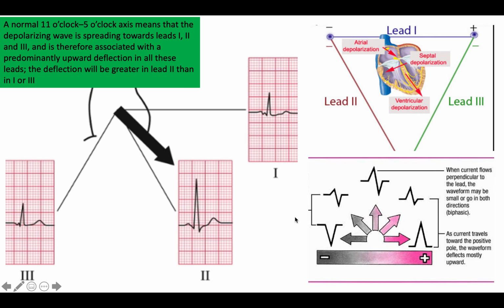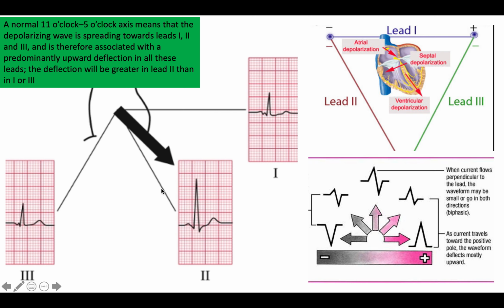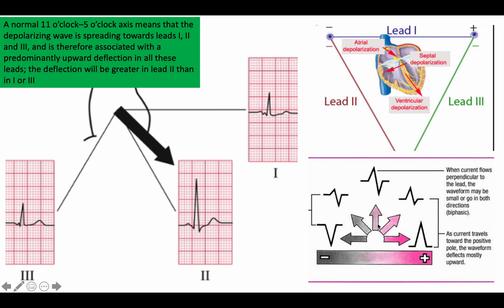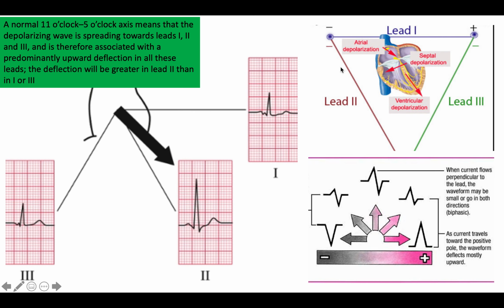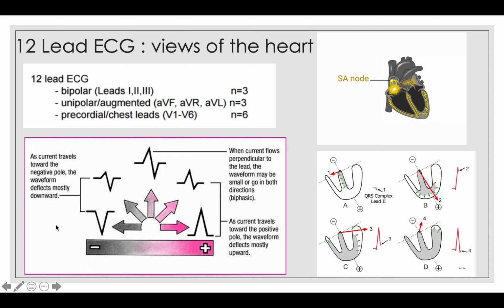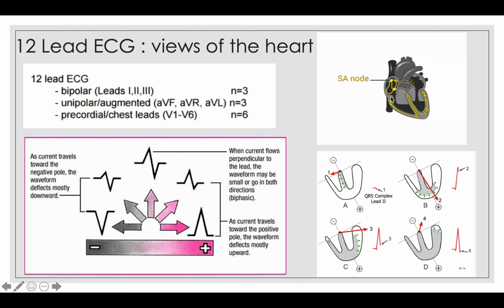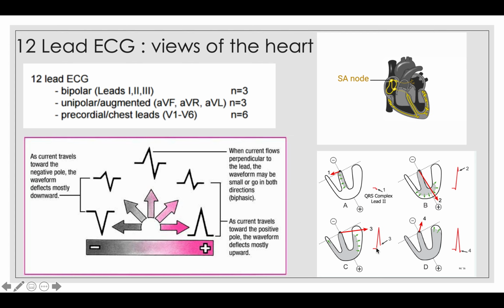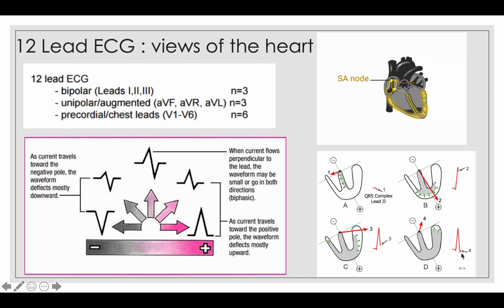Cardiology- ECG basics Part 2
Ecg basics part 2 sequel to part 1